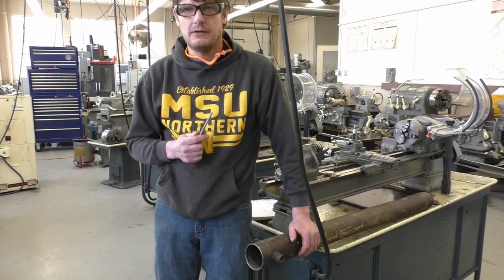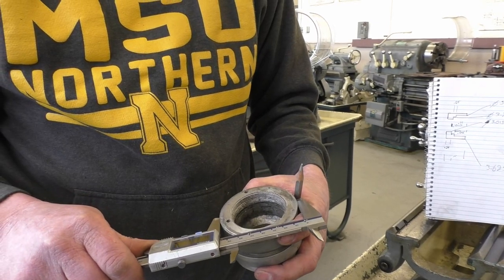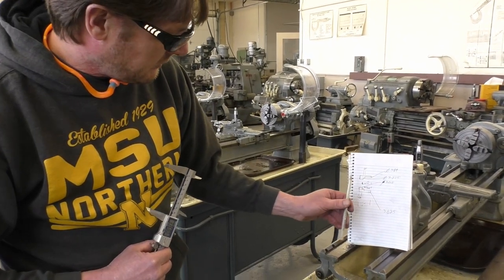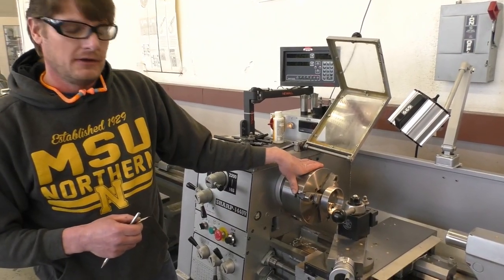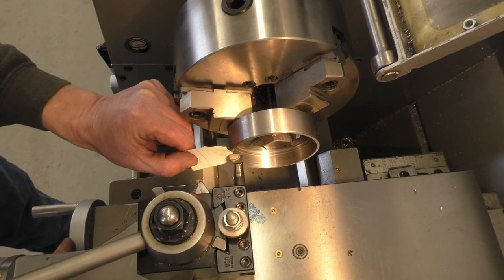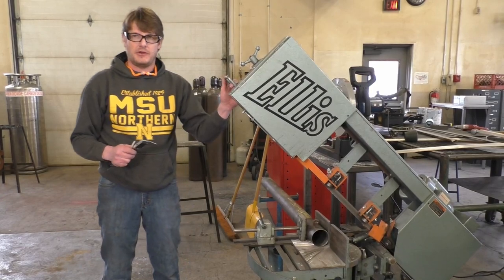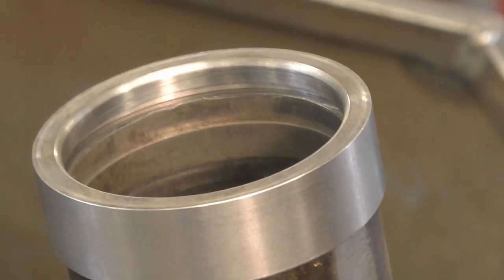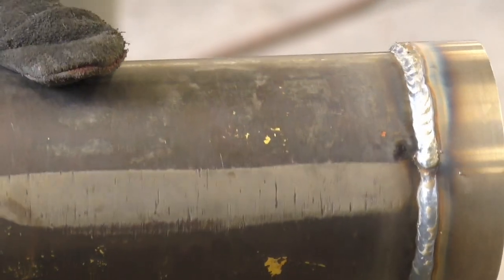Repairing snap ring groove on a hydraulic cylinder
Montana State University - Northern Instructor Jason Tanner